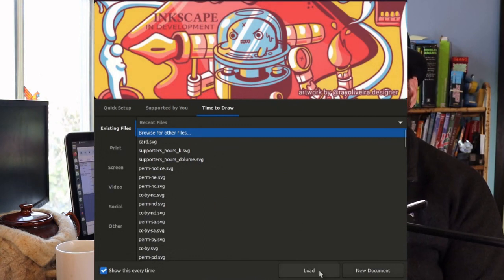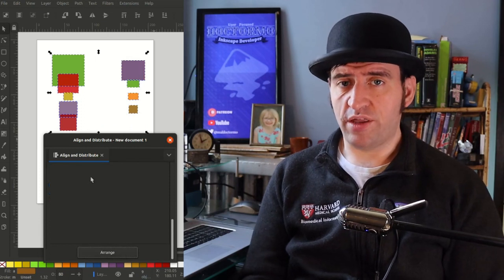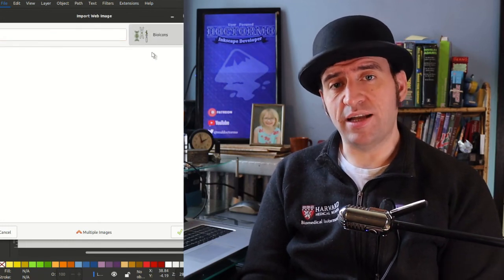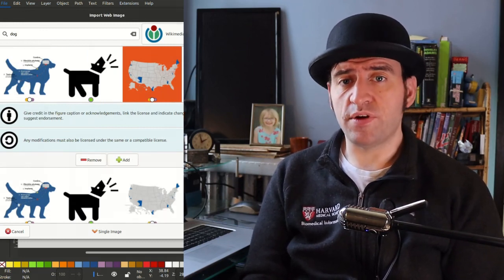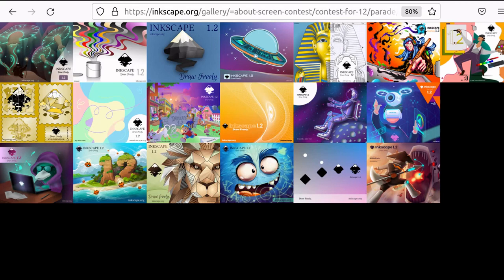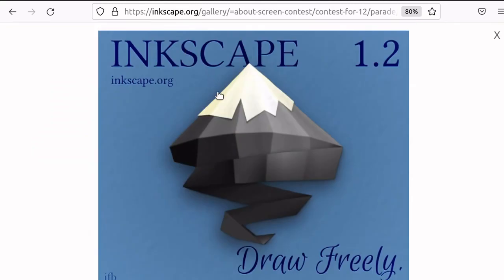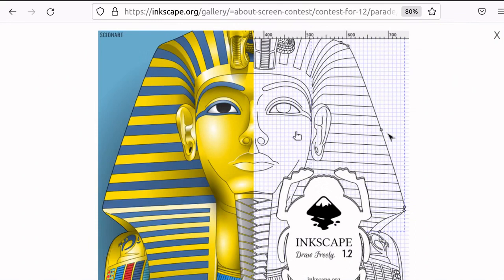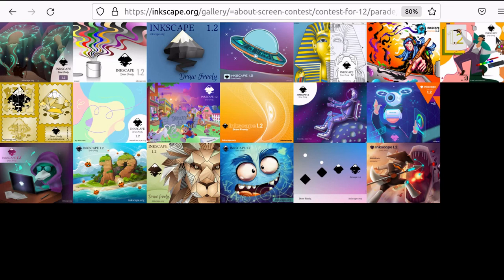The Human Grid - Inkscape Developer Update 5th March 2022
This week, I add a load image to the welcome screen, a most welcome development. Many fixes and improvements to the "Import Web Image" feature which now shows and highlights the important licensing information.

And another big block of work was rewriting Inkscape's grid detection code. Which had some pretty big flaws. This work fixes three issues and makes grid aligning in Inkscape much better. Big thanks to the maths nerds who published the chess detection paper I based the code on. (yay science!)

Also this week I wanted to celebrate the artwork submitted in the about screen contest.